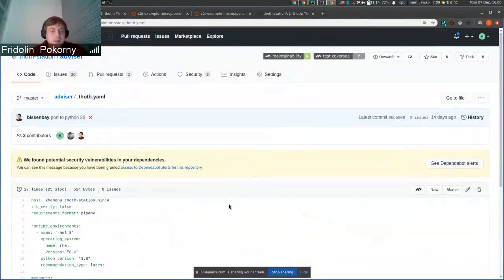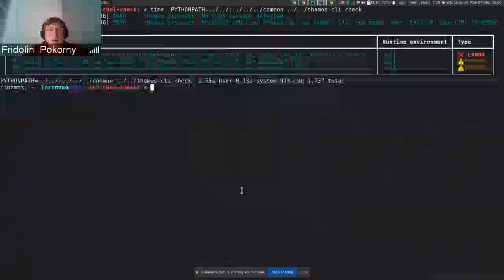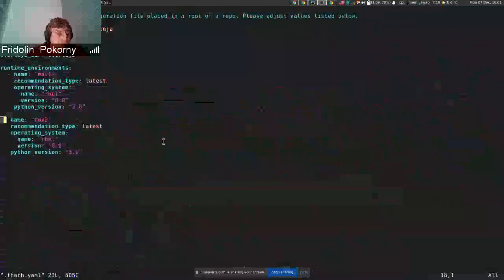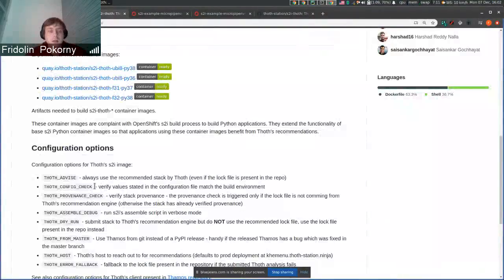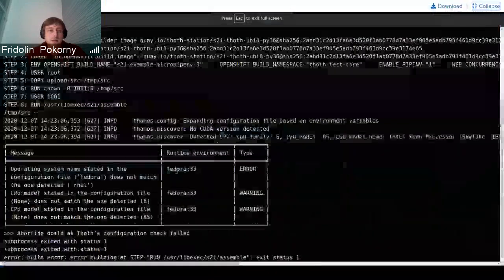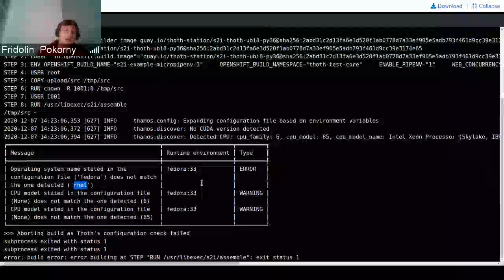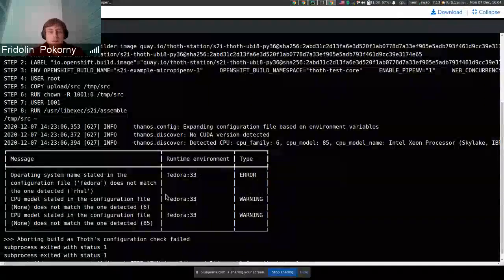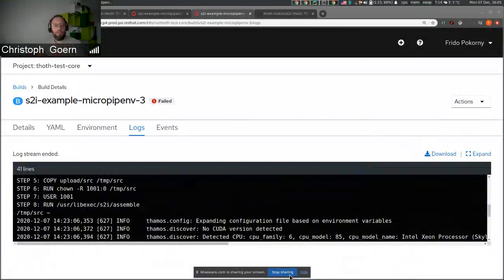thamos check CLI and S2I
A new Thamos CLI sub-commands can check if the environment matches configuration supplied. By doing so, users can be sure target environment which provides features they want to have (e.g. CUDA version).